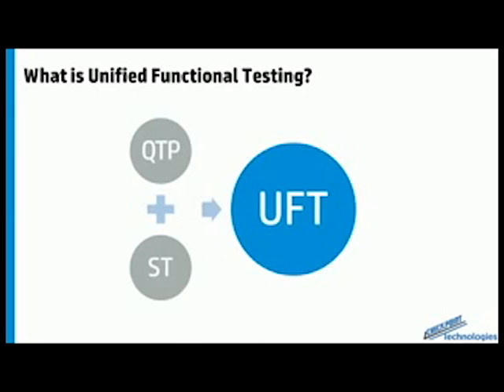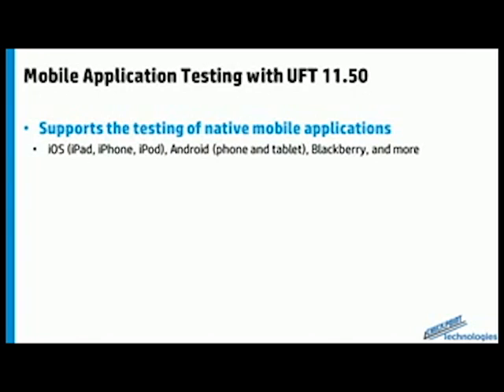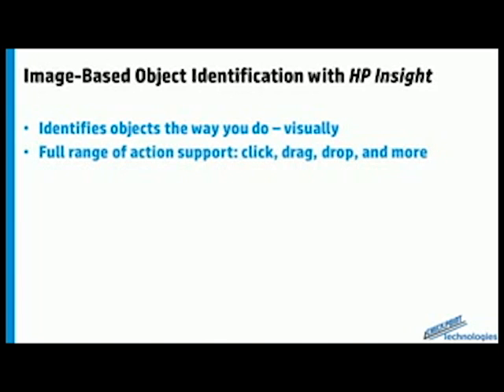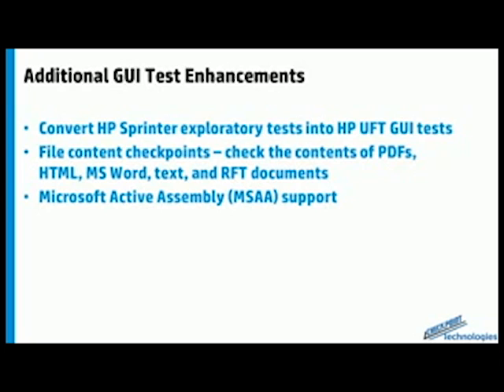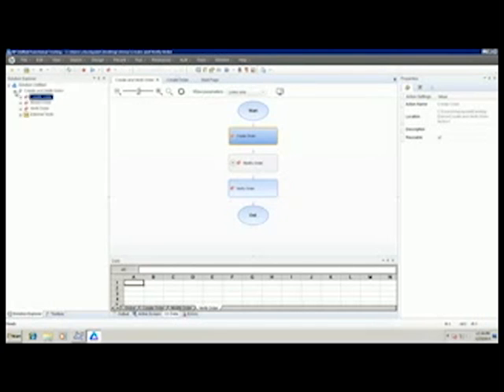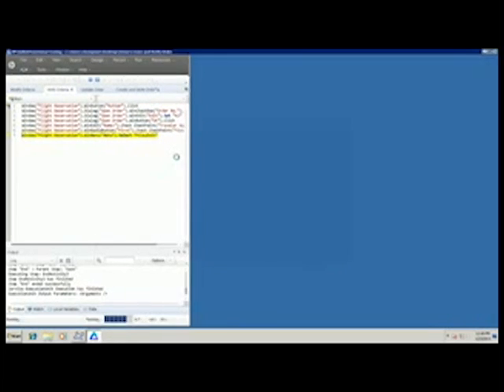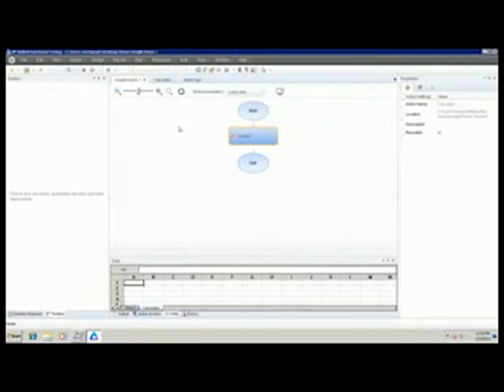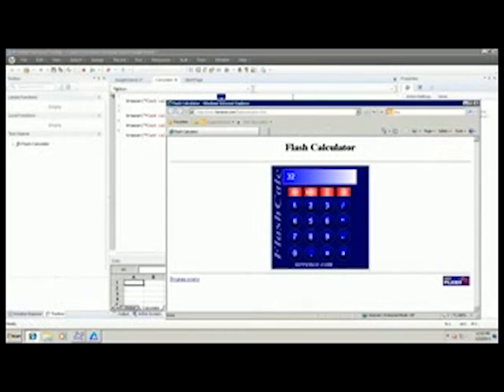Webinar- "What's New in UFT 11.50?"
An in-depth review of HP's new functional testing tool, Unified Functional Testing 11.50.
During this webinar we cover the following topics:

• An overview of the redesigned unified IDE interface
• Leveraging the new image based automation technology (Insight), to create tests for  previously unsupported environments
• Creating automation that tests both GUI and API functionality
• A review of newly supported environments and technologies
• How to incorporate UFT 11.50 into a successful automation strategy